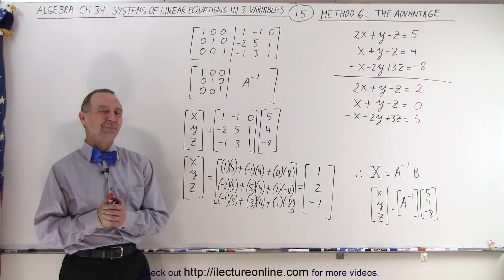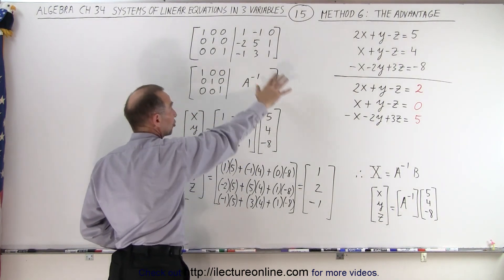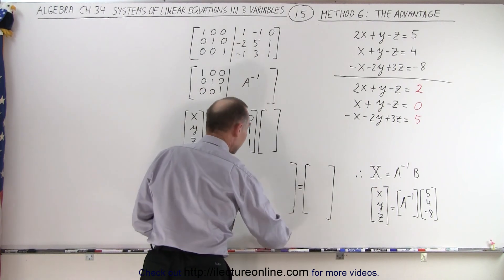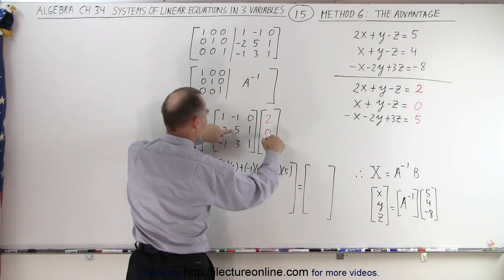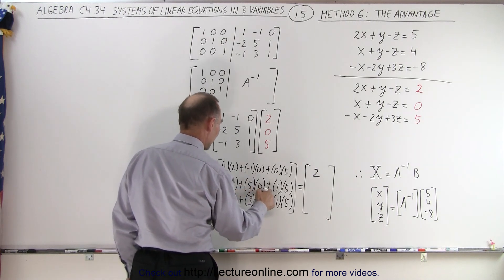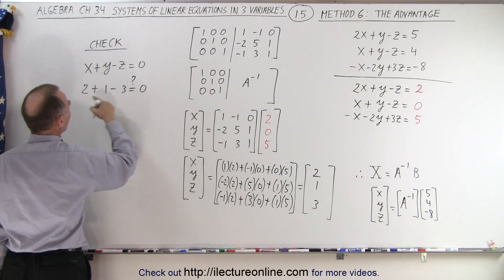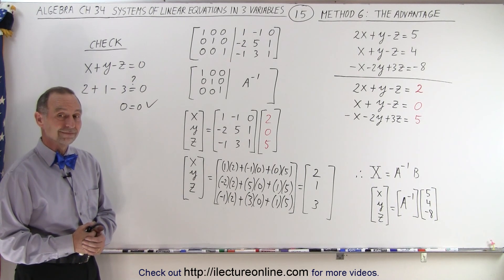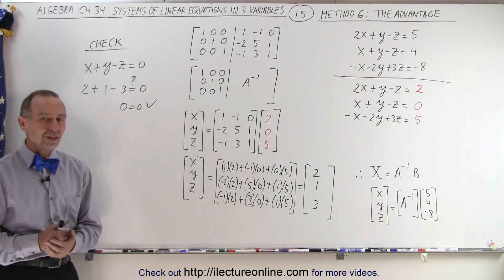Algebra - Ch. 35: Systems of of Linear Eq. in 3 Variables (15 of 25) Method 6: Inverse's Advantage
We will learn the ADVANTAGE of method 5: INVERSE MATRIX method to solve the system of linear equations in 3 variables:
Eqn. 1: 2x+y-z=5
Eqn. 2: x+y-z=4
Eqn. 3: -x-2y+3z=-8
if the original 3 equations changes to:
Eqn. 1: 2x+y-z=2
Eqn. 2: x+y-z=0
Eqn. 3: -x-2y+3z=5